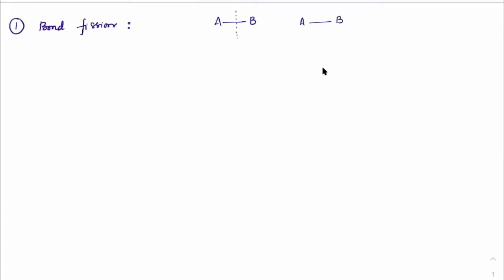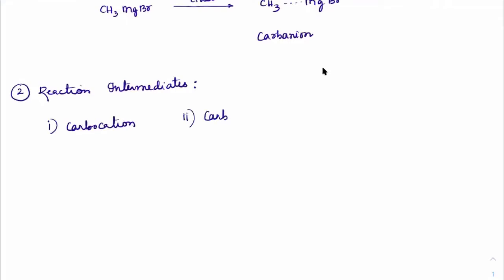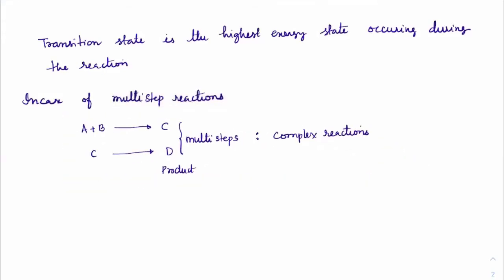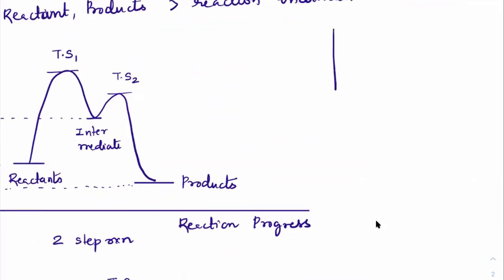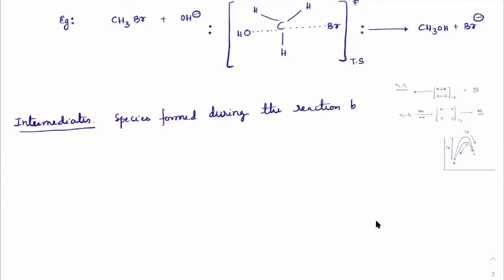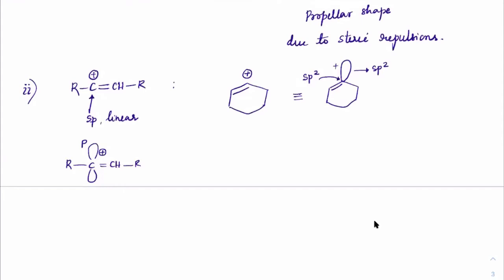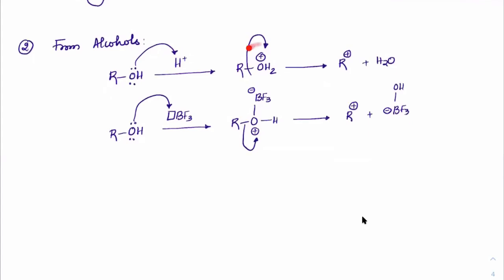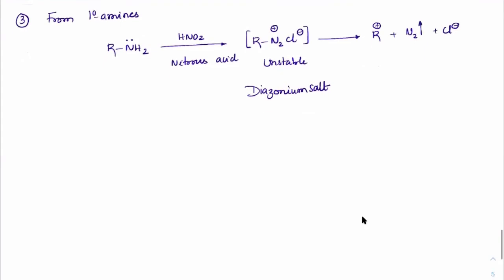GOC II Lec 1